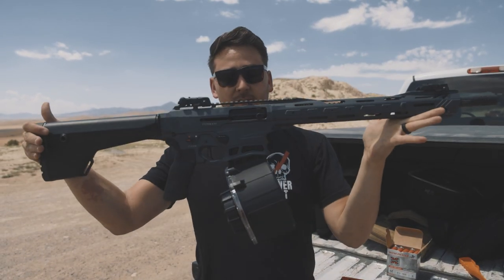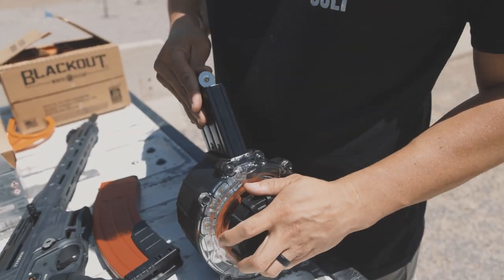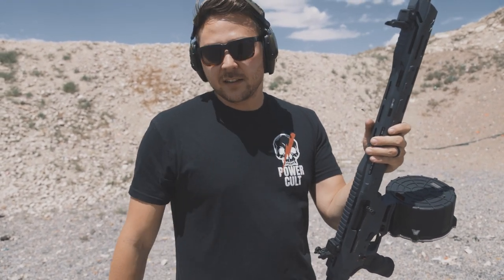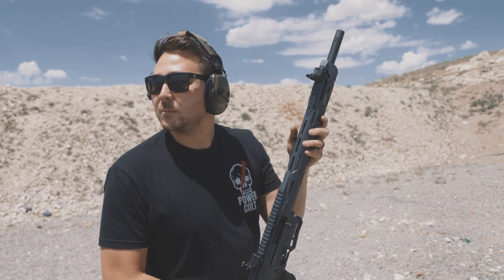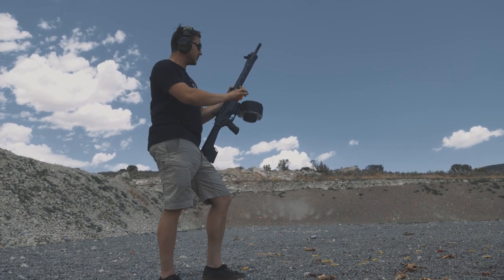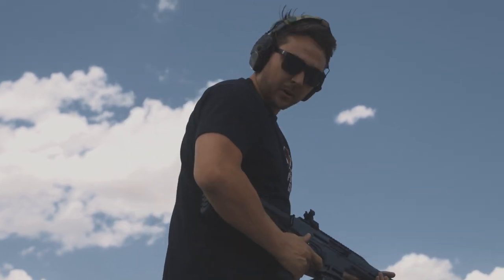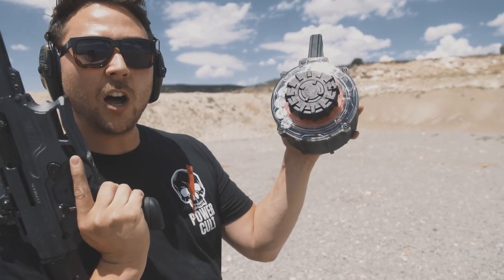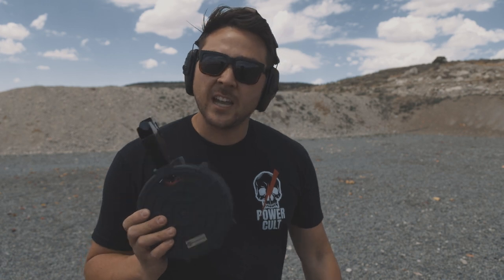12 Gauge 20 Round Drum Mag // Mag Dumps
A drum mag that actually works!? And for a 12 gauge no less? This 20 round drum mag was a blast to shoot and ran like a dream!